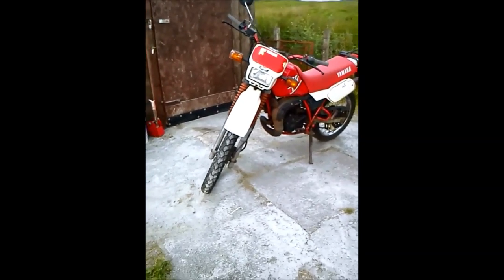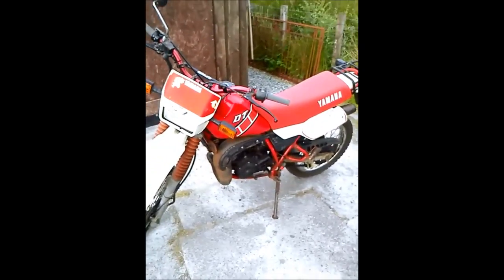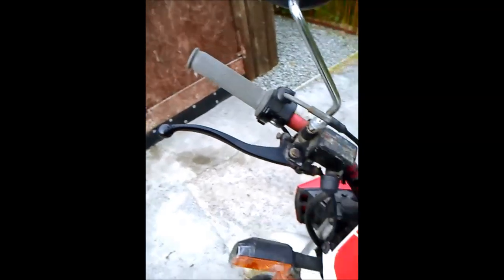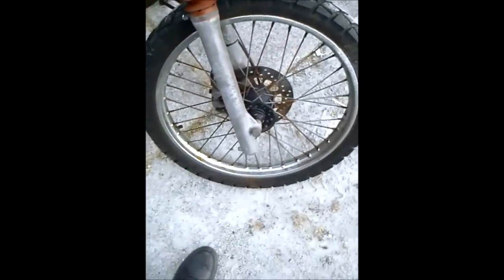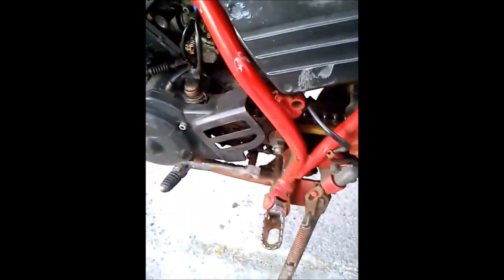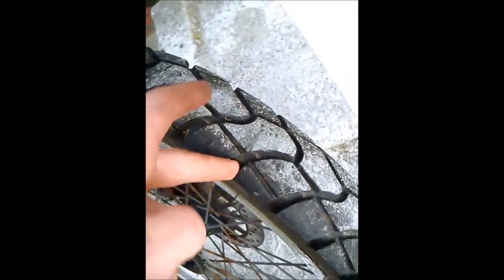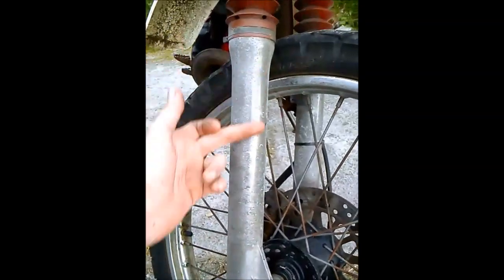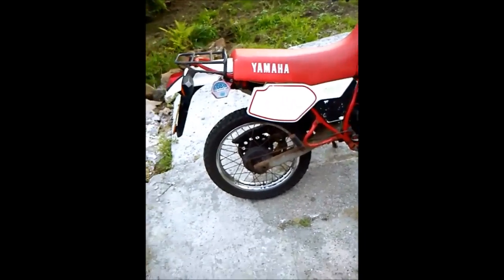Yamaha DT 125 - First Look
this is the new motor bike that i have bought for myself, its road legal

i will be working on it and fixing it up :)